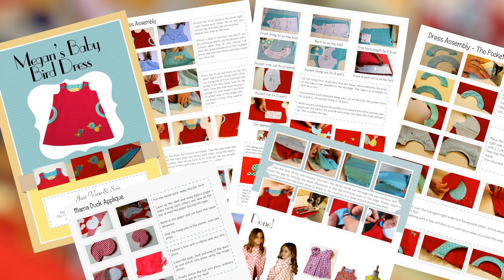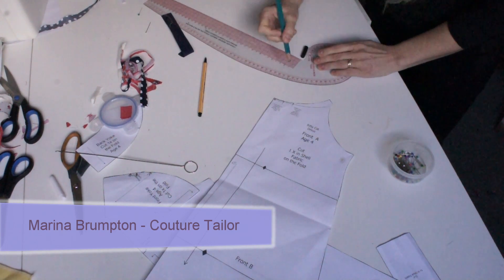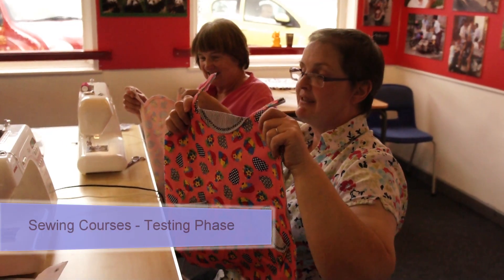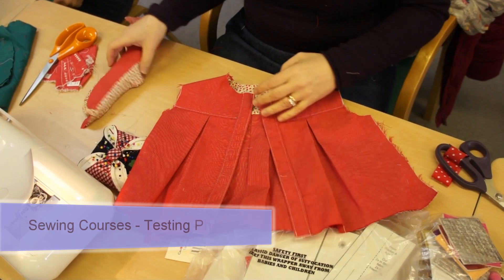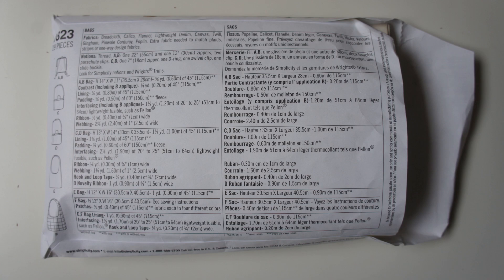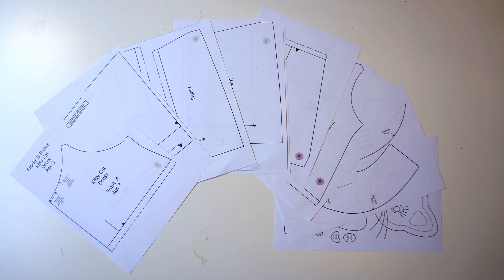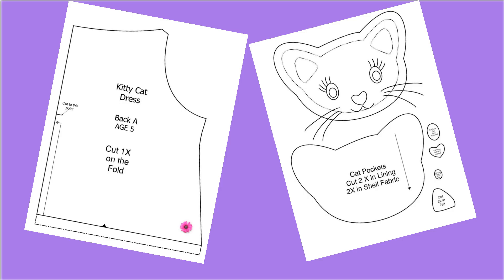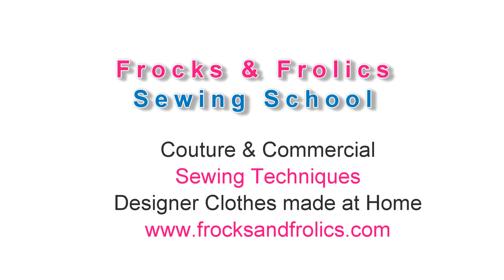Learn how to Sew - with Frocks & Frolics free online Tutorials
Just a quick intro to my website and my process

Marina Brumpton is an experienced tailoress, she makes sewing for girls so much fun with her easy sewing tutorials. If you want to learn how to sew, this sewing project is a good way to start. Marina has the best you tube sewing channel where she shares how to sew for beginners with her free sewing course/courses.